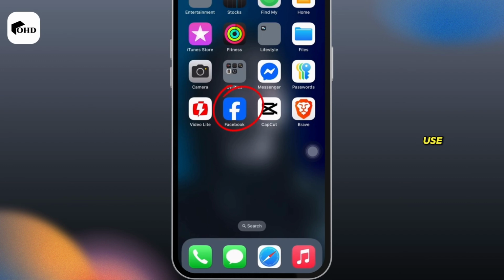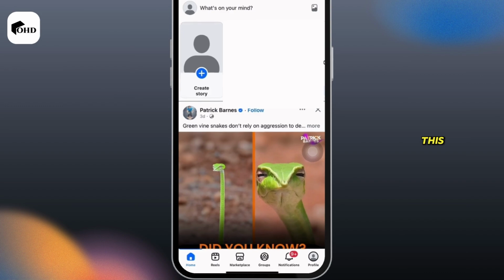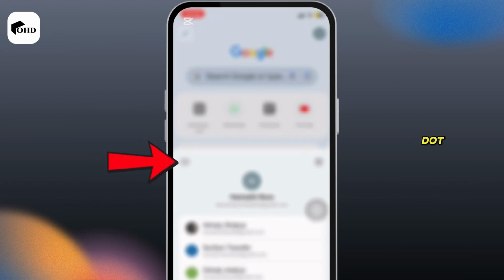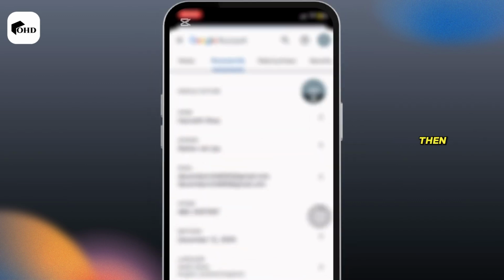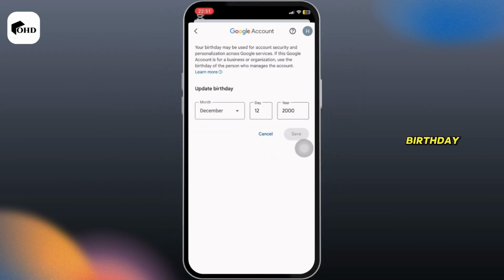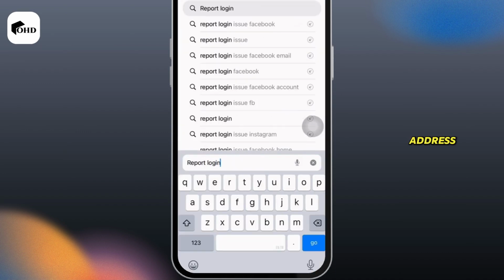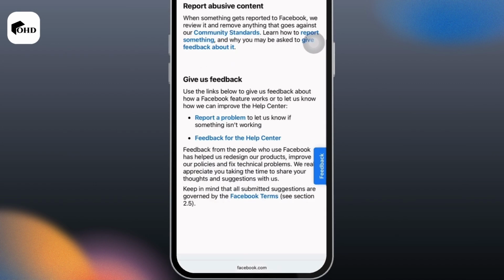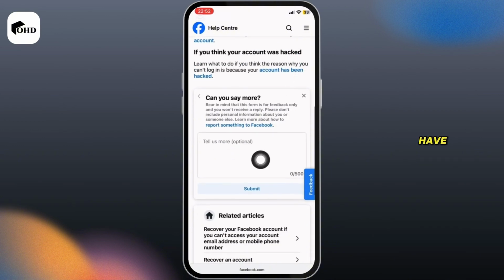How To Fix “You Can’t Use This Feature Right Now” On Facebook 2026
Learn how to fix the “You Can’t Use This Feature Right Now” error on Facebook in 2026. This step-by-step guide shows you how to update your birthday, report login issues, and resolve restrictions so you can use all Facebook features without problems. Works on iPhone, Android, and web!

Timestamps:
0:00 – Intro
0:05 – Open Facebook & Check Profile
0:15 – Update Birthday if Under 16
0:25 – Report Login Issue on Web
0:35 – Fill Username, Email & Phone
0:45 – Submit Report & Wait for Fix
0:50 – Wrap Up